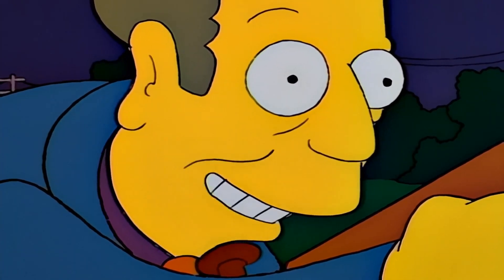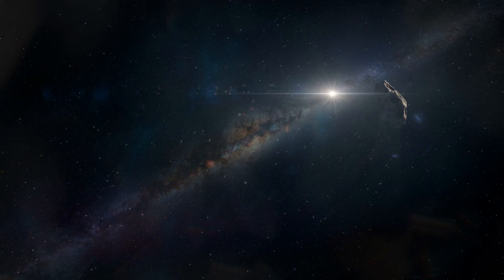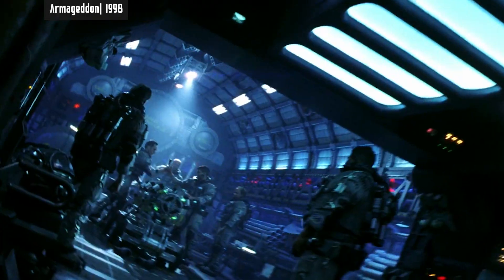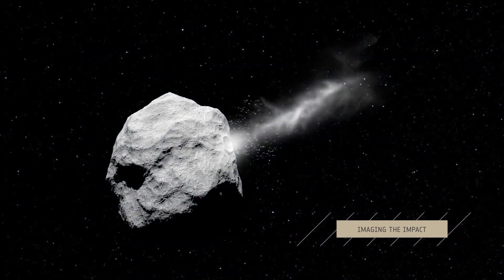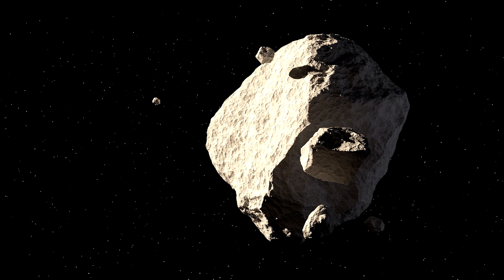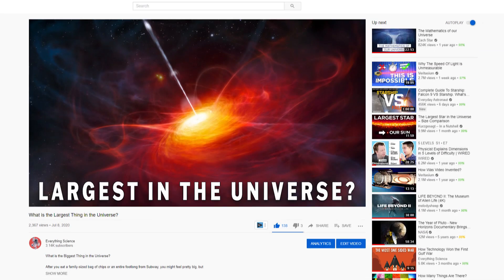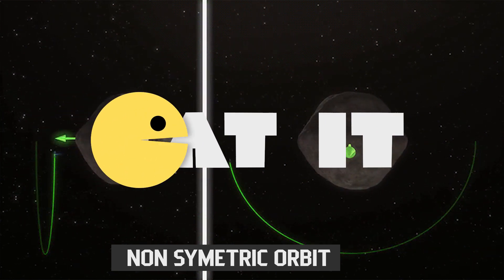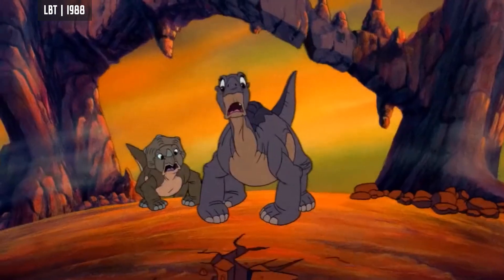NASA's Plan To Stop A Rogue Asteroid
Earlier this year a kilometer-wide asteroid came hurtling towards the Earth at more than 34,000 mph passing within the moon's orbit. Luckily, NASA didn't need to keep that asteroid from hitting Earth. The object, nicknamed PZ39, has been on NASA’s radar,  since way back in 2002. It’s just one of the more than 20,000 near-earth asteroids they monitor.

In the movies, you often see the US launching a nuclear bomb at an incoming asteroid to blow it to bits. But in real life, that plan wouldn't work very well. But don't worry NASA's come up with 5 asteroid deflection techniques to save us and redirect an incoming asteroid.

From using a kinetic impactor (literally smacking something into the asteroid), to using a net, to firing space lasters, to even sending little landers to the surface of the asteroid to eat away at the surface, NASA's come up with 5 ingenious ways to stop a rogue asteroid on a collision course with Earth. These systems make up Earth's asteroid defense system.

(FYI: This specific link will take you to the mic I use to record my videos, but after you click the link you can buy ANYTHING on Amazon and this will help support the channel)